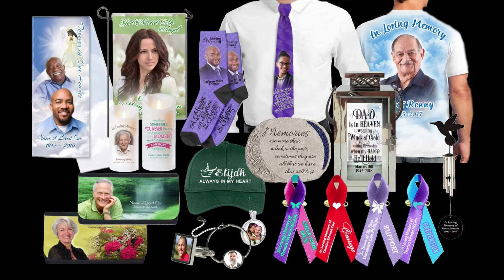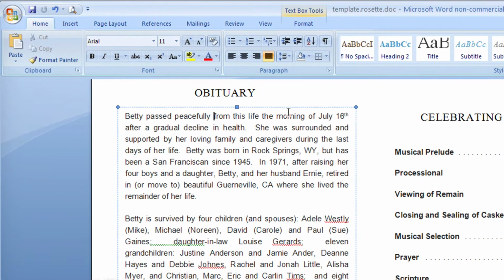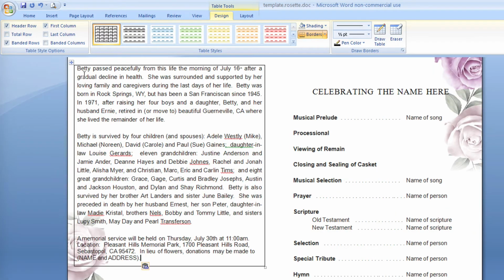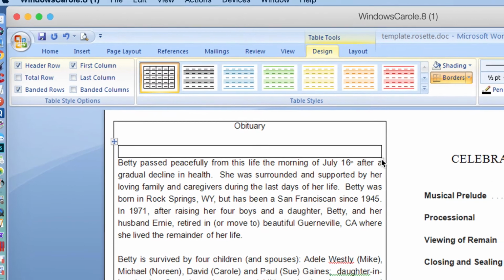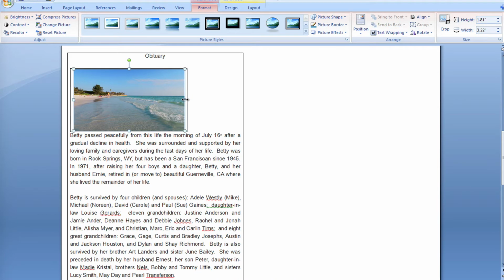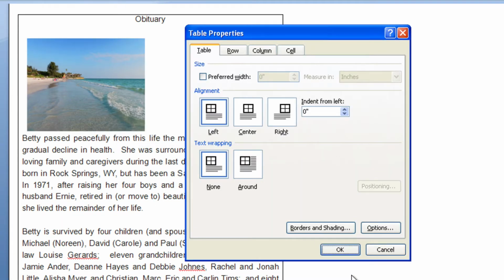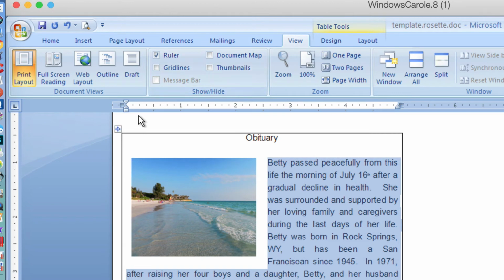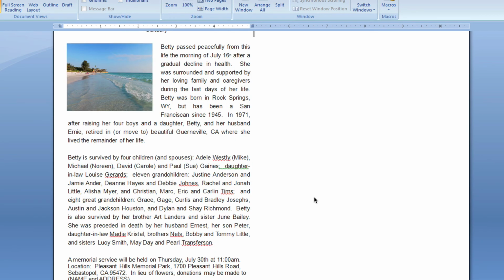How To Wrap Text Around A Photo Microsoft Word - Funeral Program Template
Our step by step tutorial on how to wrap text around a photo within any of our DIY funeral program templates using Microsoft Word 2007 & up.
is the largest online supplier of DIY funeral program templates, printed memorials and matching personalized in loving memory and sympathy gifts.

We offer various options for every budget and timeframe.

1. DIY (do-it-yourself) by using any of our digital download DIY funeral program templates that are ready-made and awaiting your personalized text and photos.

2. Get help putting together your program by working with a skilled graphic designer that will typeset your text and photos for you. Then take it locally to get printed!

3. Let us do all the work for you! From typesetting to print, rest assured you will get the best looking and high quality program for your loved one delivered right to your door!

Funeral Program Paper - Preprinted in full color, you just add in your content!

More great resources for you from our online superstore! :-)